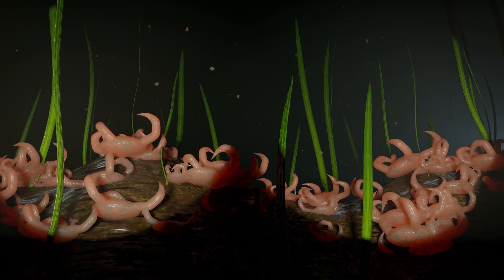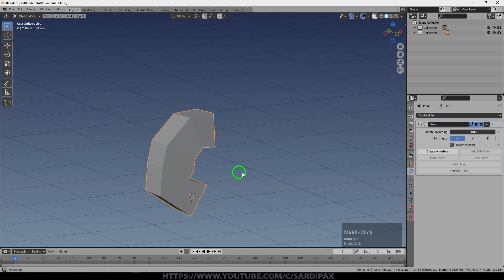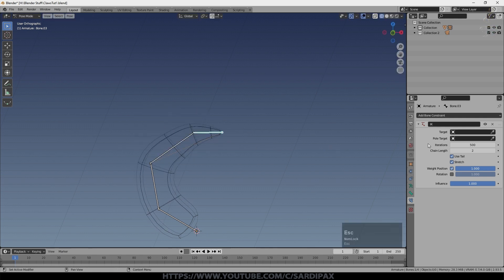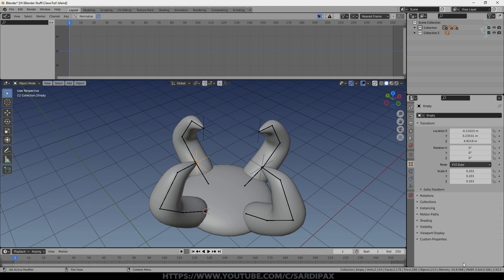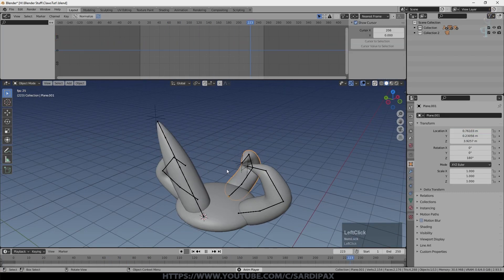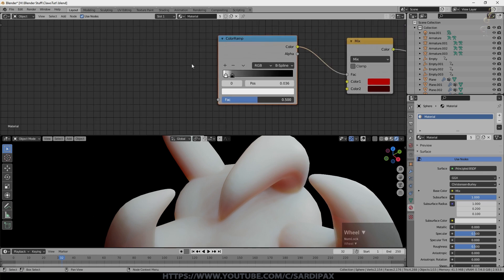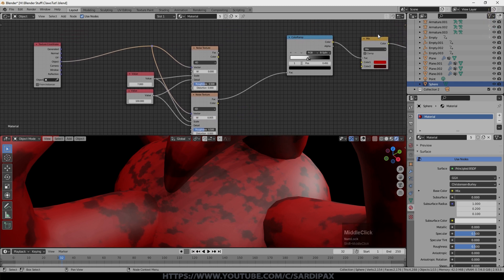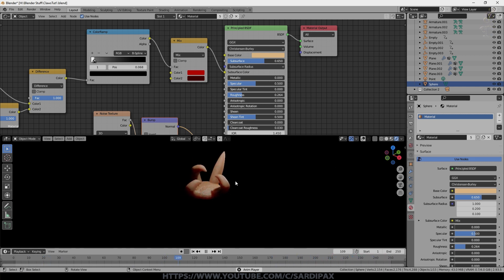Animating a Creepy Crawly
In this tutorial I cover a very simple and quick approach to creating a creature using the Skin modifier and then how to procedurally animate it and finally add the appearance of sub-surface capillaries.

Thanks to Polyjord for the basis of this technique.